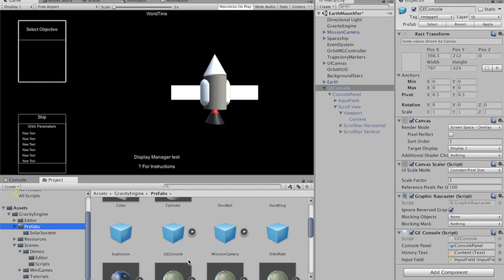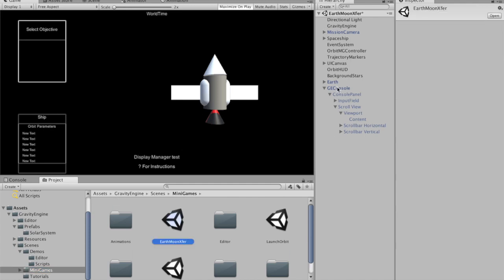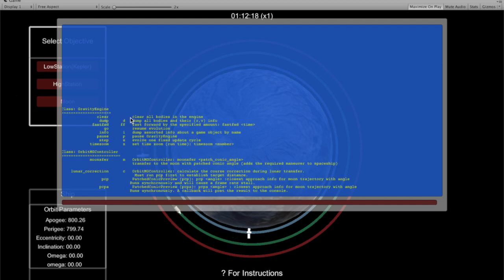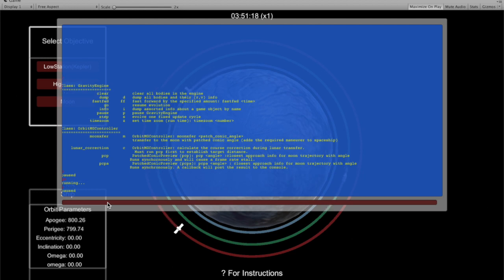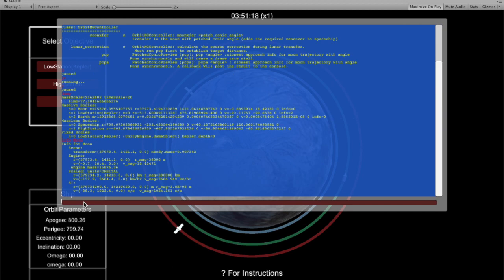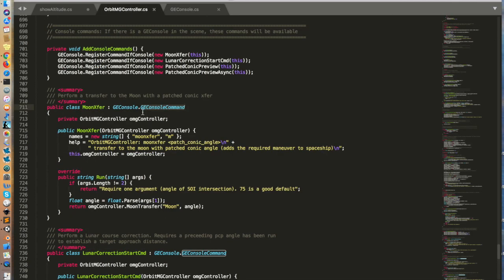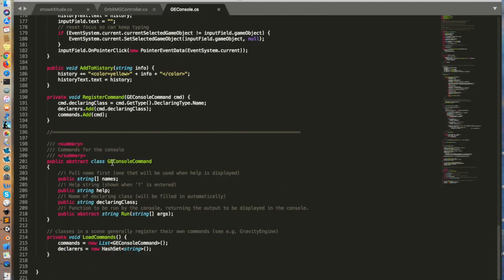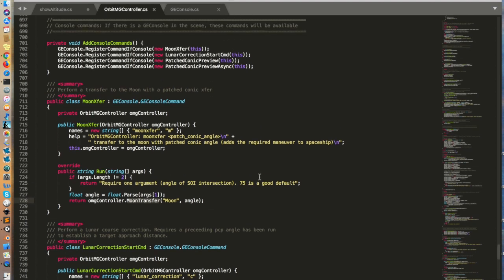Gravity Engine Console (GE 2.0)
This video is about GEConsole